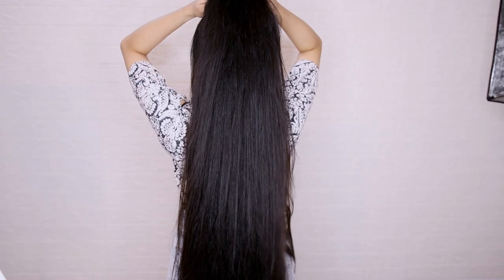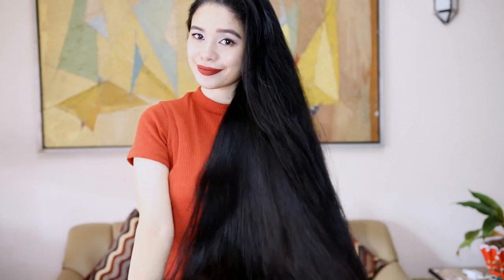How To Properly Apply Hair Mask For Better Results! A Game Changer-Beautyklove